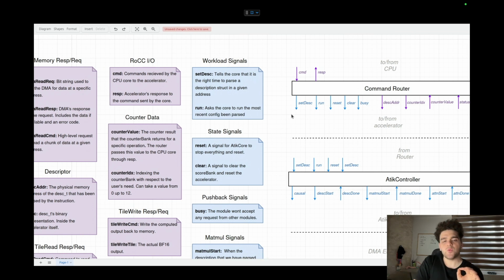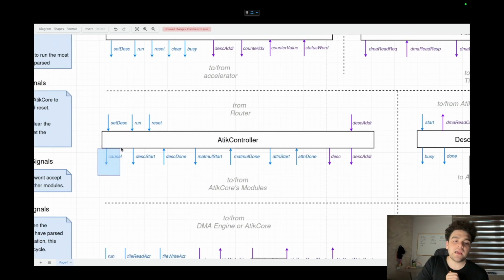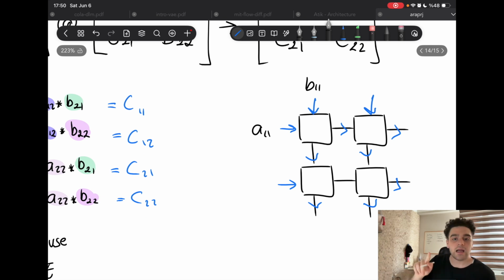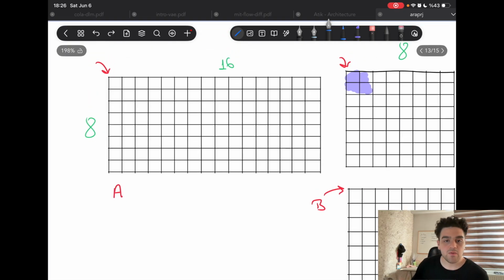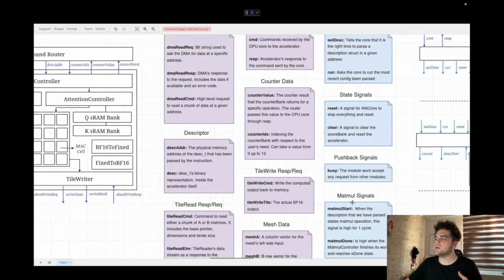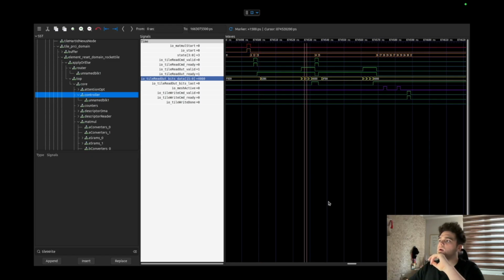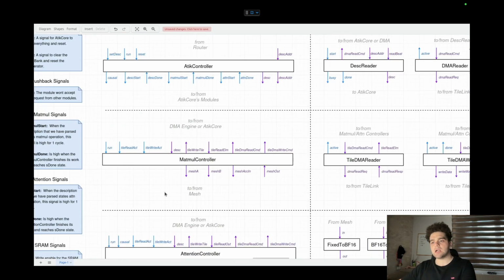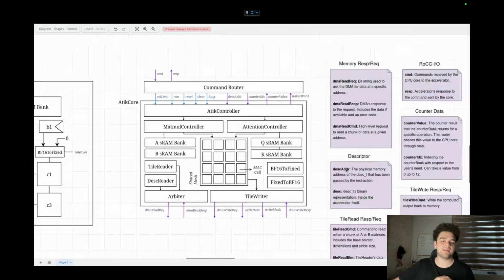Designing An AI Accelerator || Hardware Architecture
This is the second video in my series exploring the design philosophy behind Atik.

In this video, I thoroughly examine the hardware architecture, breaking down the key modules, their interconnections, and the various interfaces that tie the system together.
 I also walk through the MatmulController code in detail and perform a complete waveform reverse engineering to better understand its inner workings.